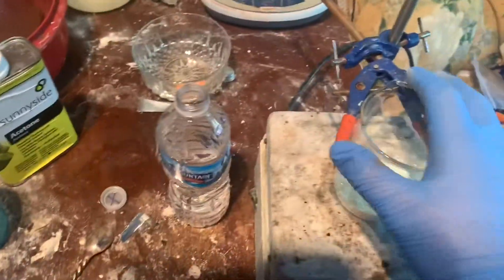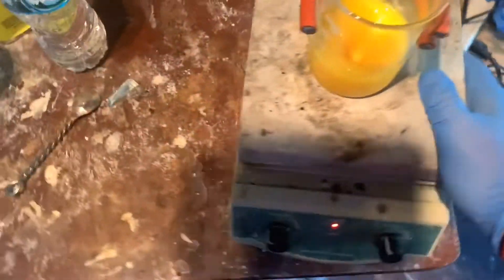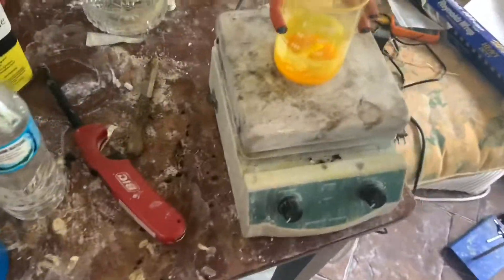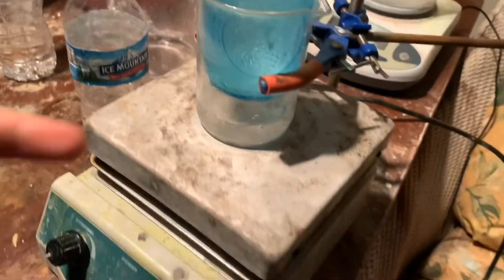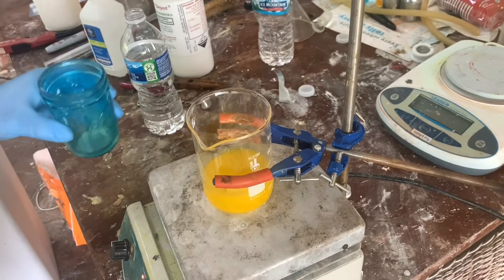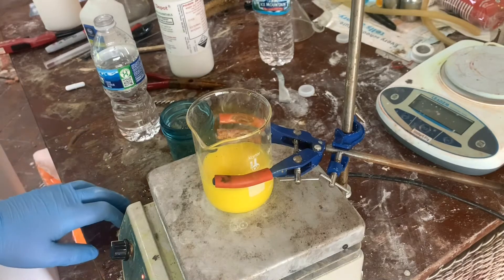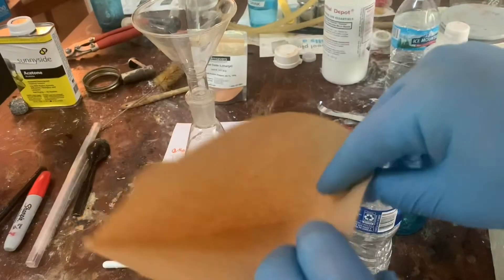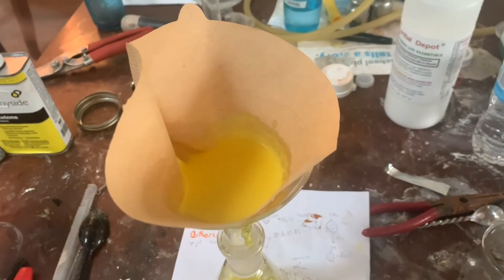Lead Picrate synthesis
all new me with editing and a tripod and an even dirtier labcoat! two different methods of synthesis in this vid, that is why it is so long